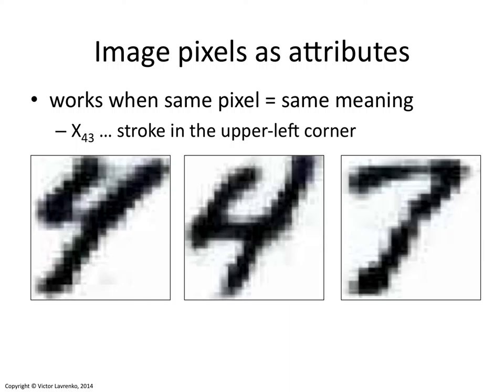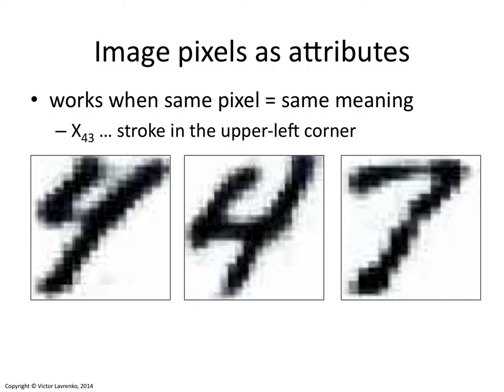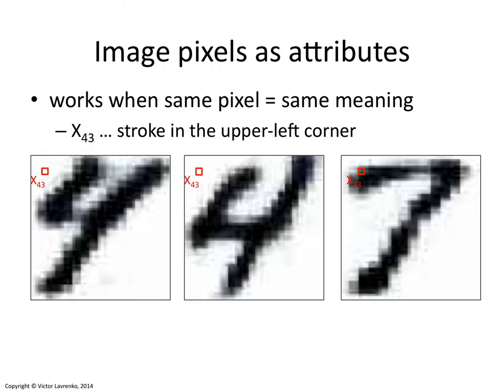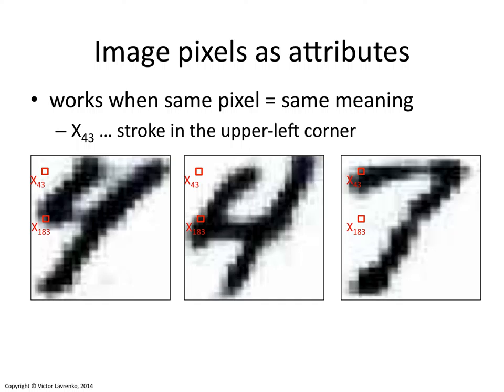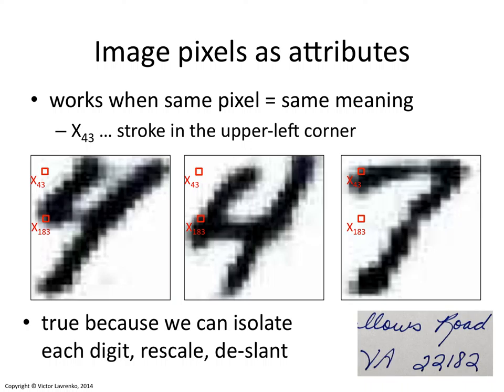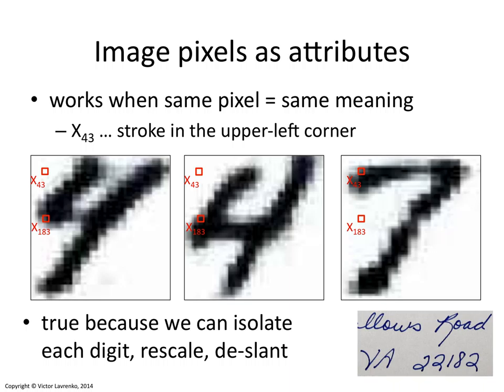IAML2.15: When pixels work as attributes and when they don't